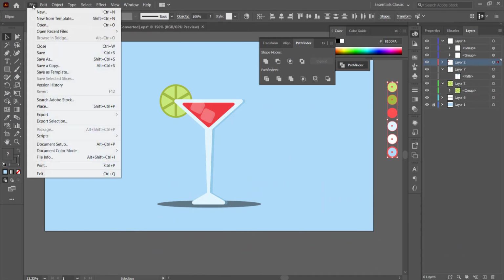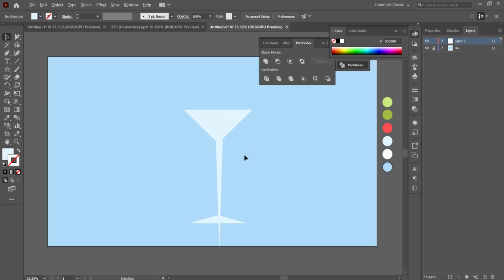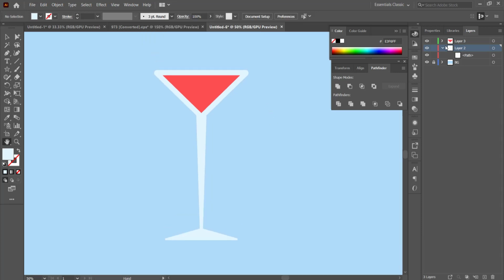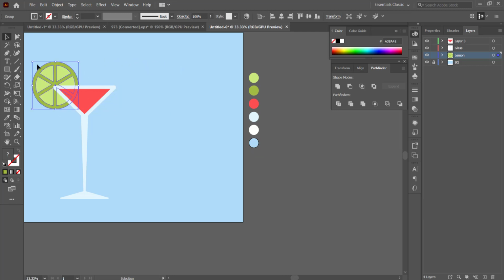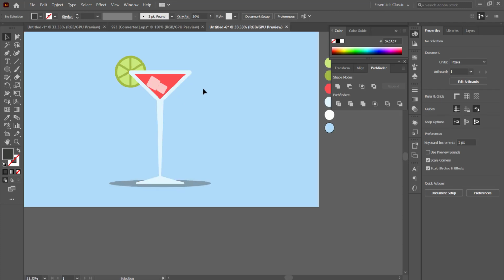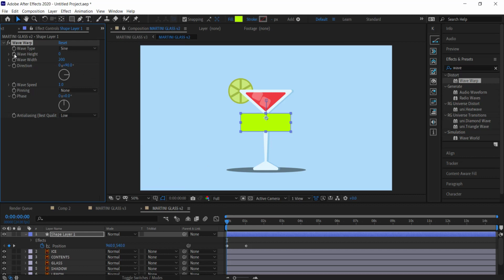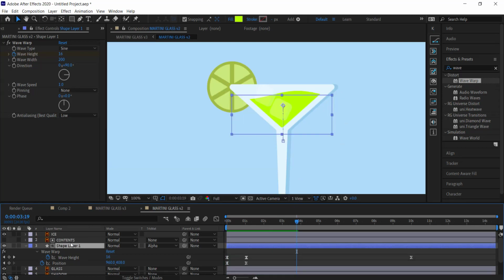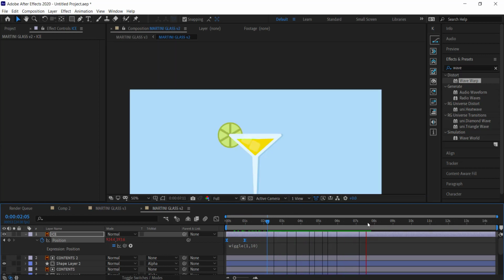Creating & Animating a Martini Glass | Illustrator & After Effects Tutorial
■ ∞ VIDEO INFORMATION ∞ ■
So in this AE tutorial, we're going to quickly design and animate this martini glass using Illustrator and After Effects